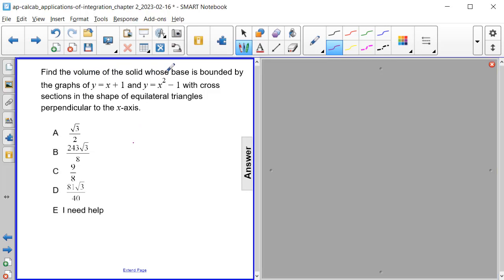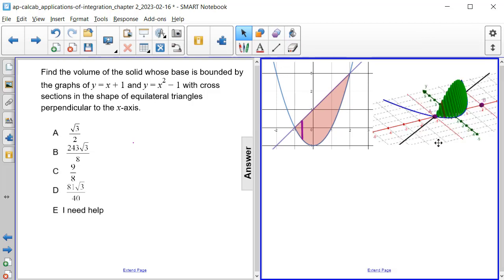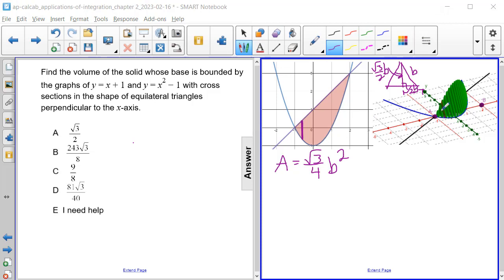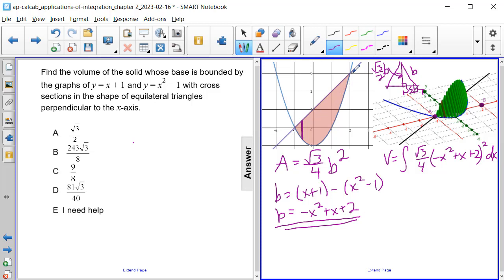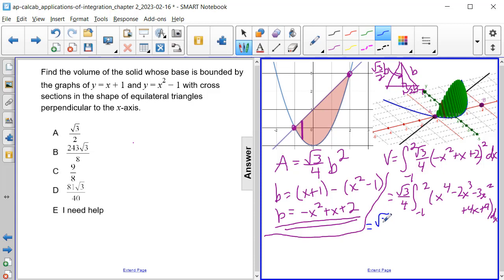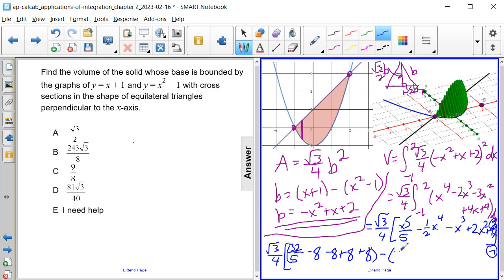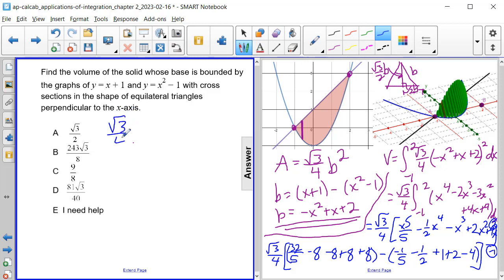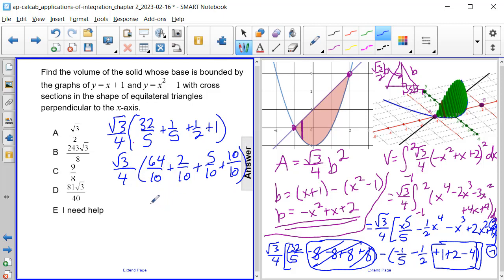AP Calc AB Volume by Known Cross Sections Q18